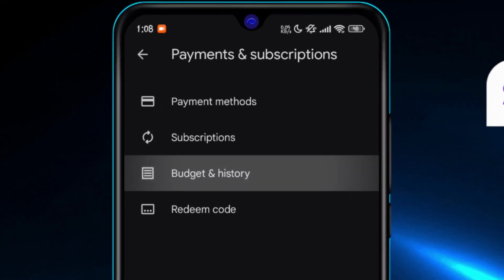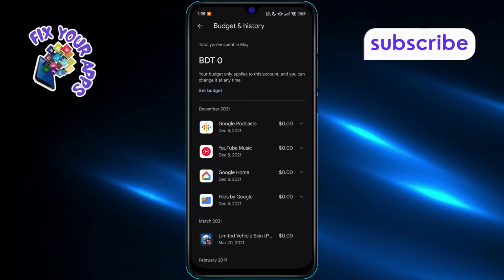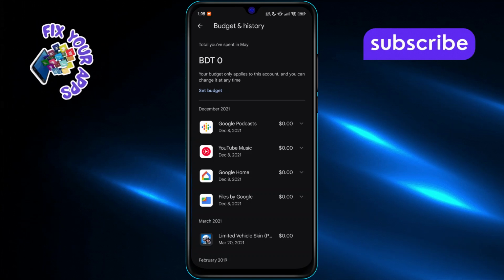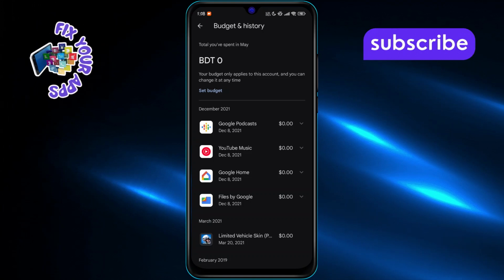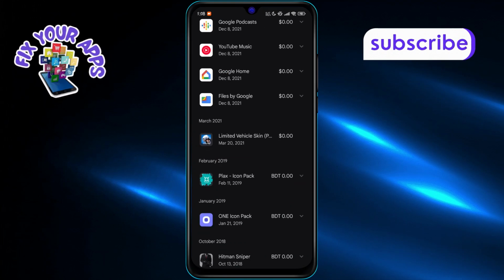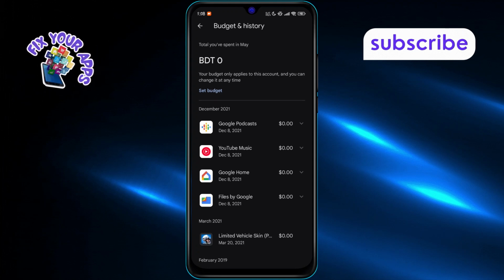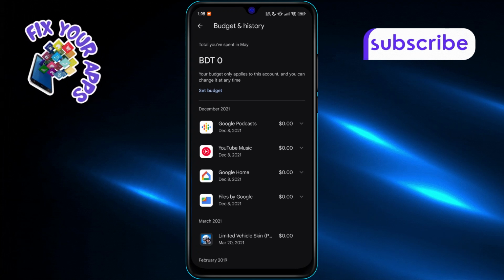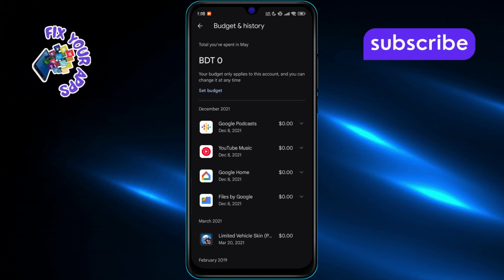How To Check Google Play Store Balance Refund Status - Detailed Tutorial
Want to check the refund status in Google Play Store? In this video I will show you in a very easy way how you can check your Google Play balance refund status.

What you will learn from this video:
• Going to profile settings in Google Play Store app
• Entering the Payments & Subscriptions section
• Checking refund status from Budget & History
• Checking through Google Play support website

Also write if you want solutions for any other Google Play problems.